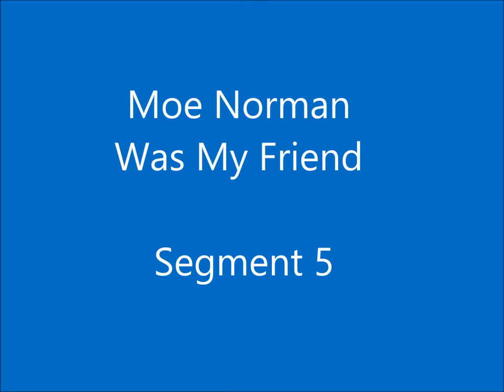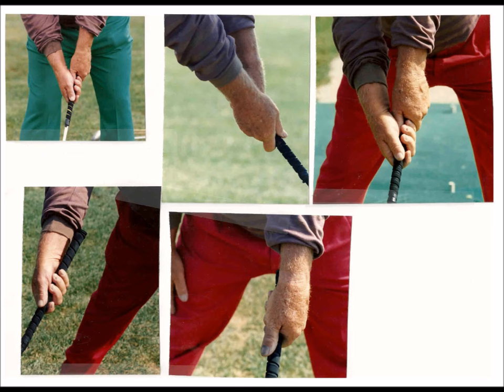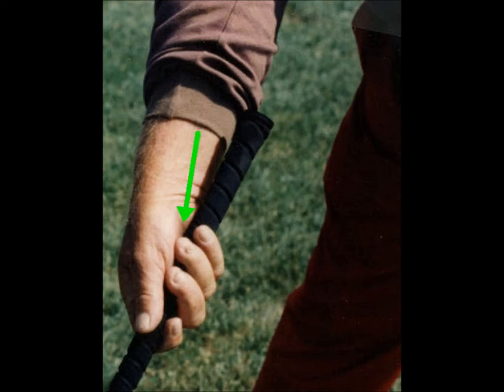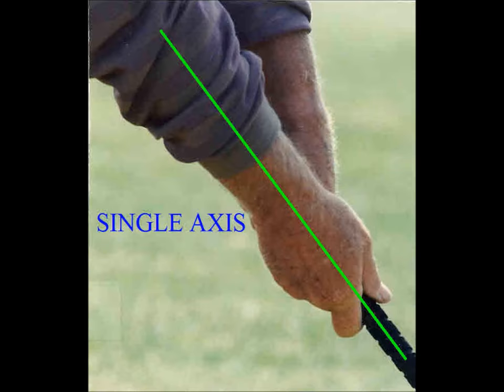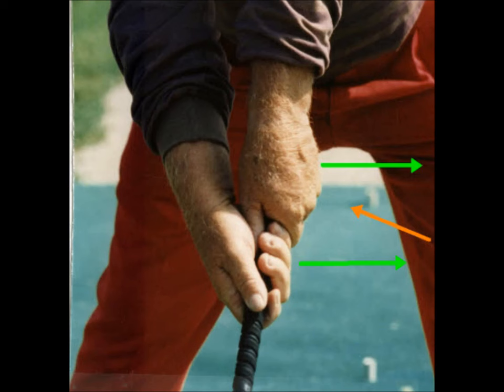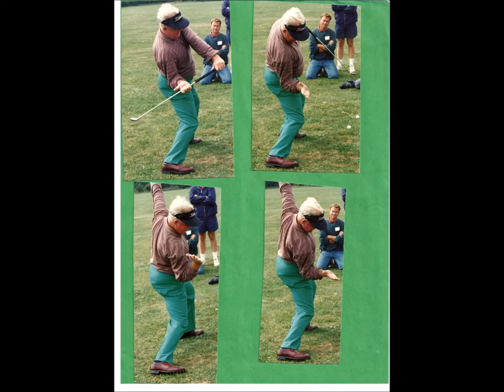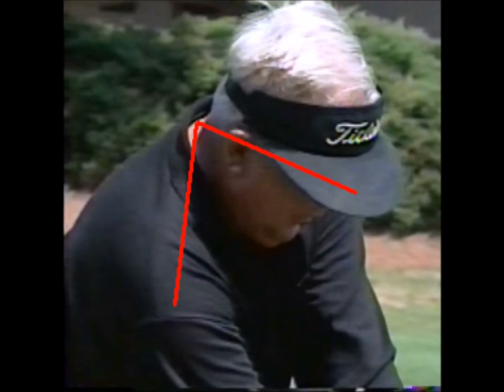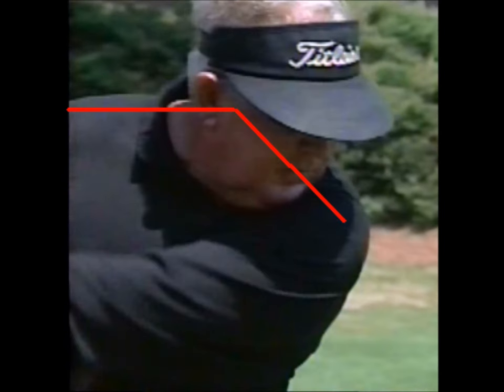Segment 5: Moe Norman was My Friend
For three years (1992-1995), I performed clinic with Moe. Moe, obviously, new how to hit golf balls with accuracy, height, distance and any spin he chose better than any other golfers.

However, Moe did not why he was as good as he became.  When we performed clinics, Moe would tell his sensation to the spectators.  I would then explain to the spectators what Moe was really doing.  Moe was NEVER in the positions he called his buckle, sit, slide and bump.  Moe never had a problem with me explaining his actual mechanics.

A few of my subscribers have golfers that they feel should be in the great ball striking category.  What separates all of them from Moe, it the number of golfers who have signed their names to the                                                    “1996 Bass Wood Carving autographed by peers”.
MOE NORMAN:  RECOGNIZED BY HIS PEERS FROM ALL OVER THE WORLD
MOE NORMAN
RECOGNIZED BY HIS PEERS FROM ALL OVER THE WORLD
Amy Alcot - Dottie Pepper - Jan Stephanson - Hollis Stacy - Laura Davies - Judy Rankin